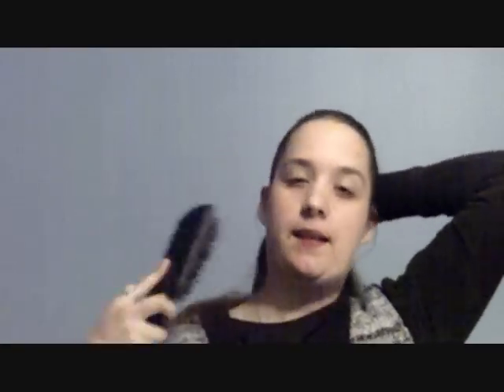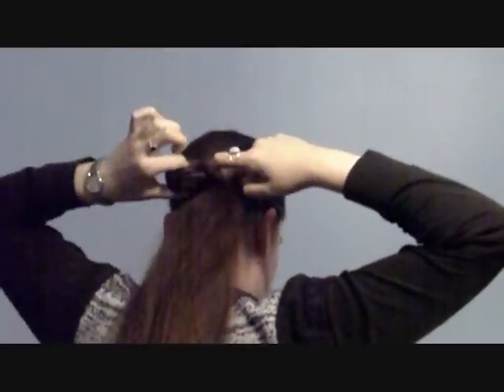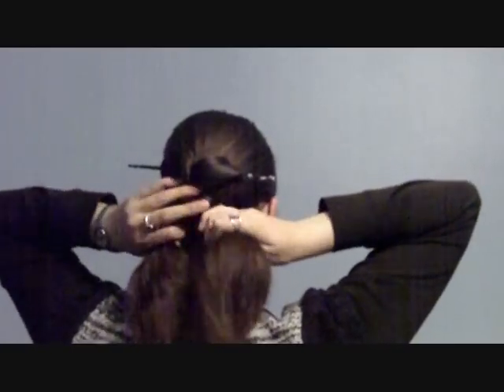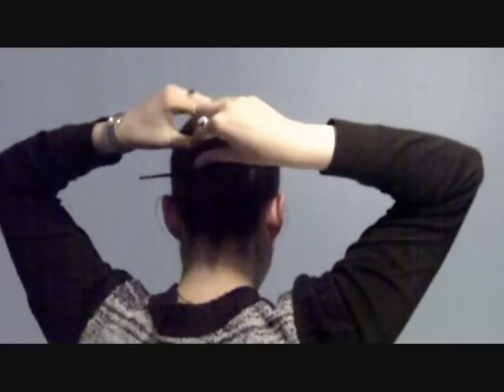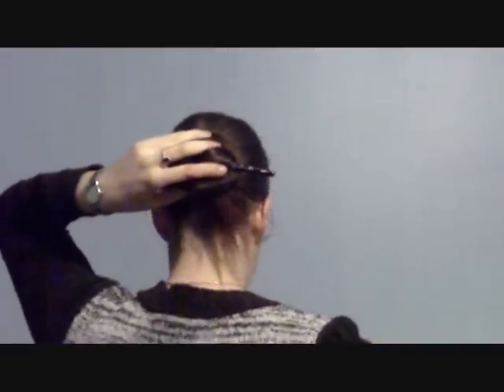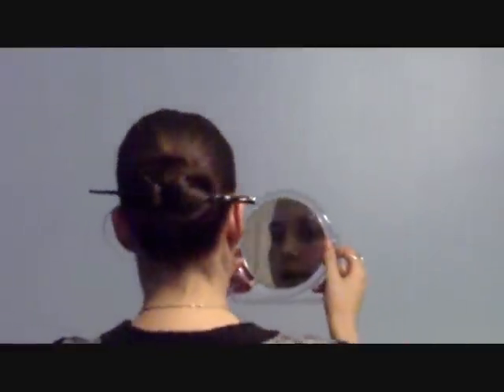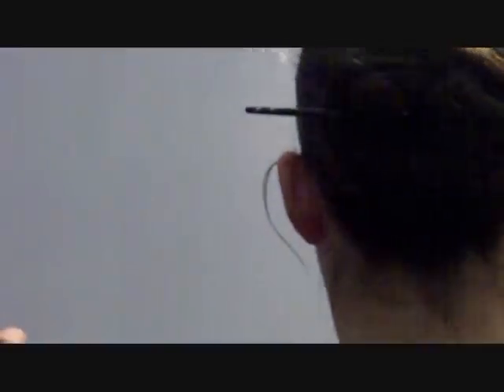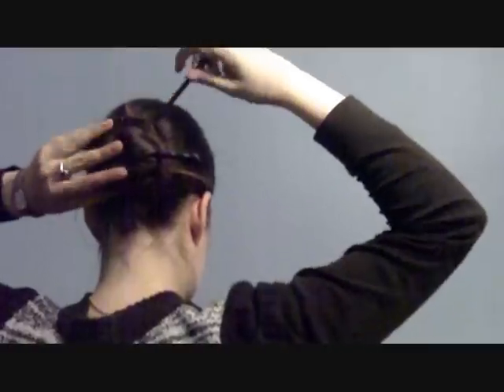Advent Hair Tutorial - Traditional Chinese Bun (1st December 2011)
Tradtitional Chinese Bun